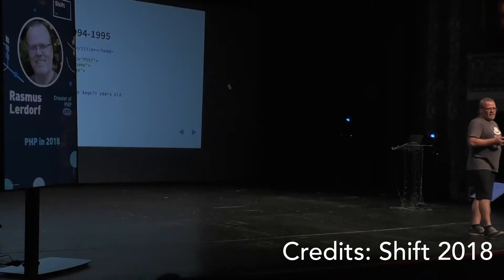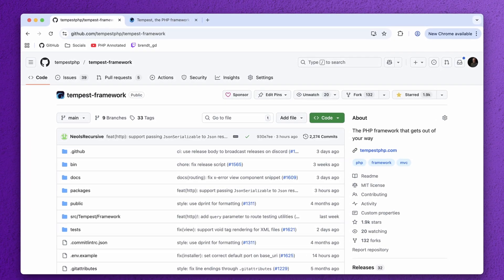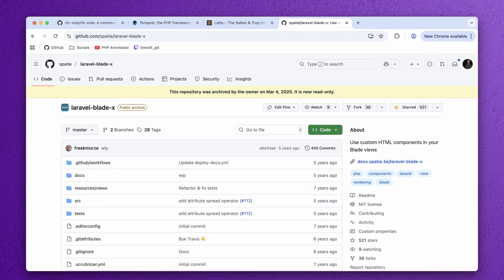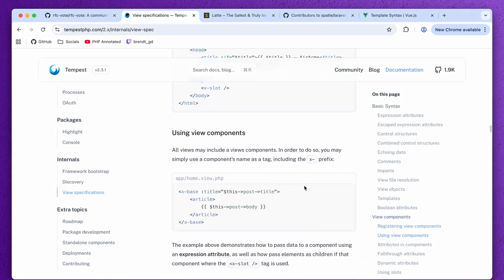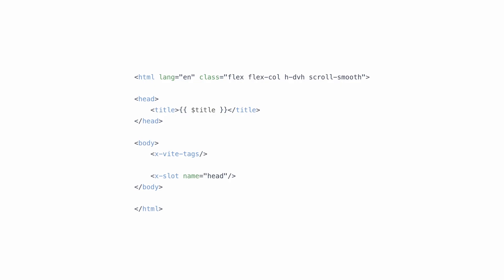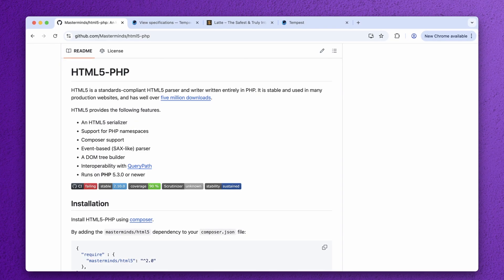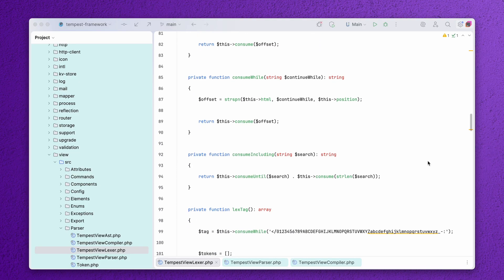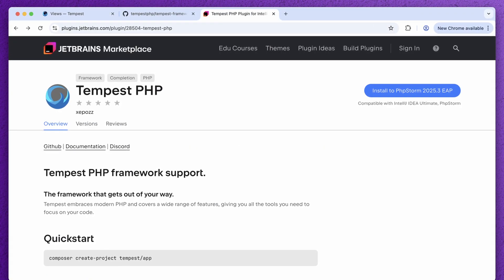Would Rasmus approve? Building a templating language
Today I share some thoughts on what's involved in designing a new templating language.